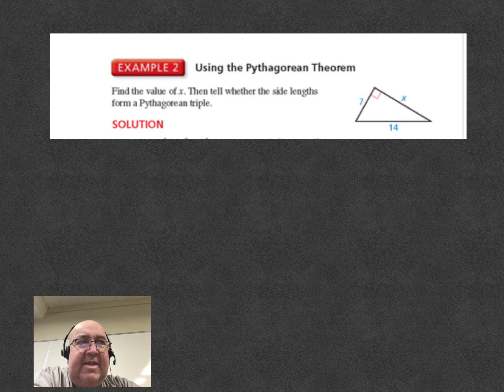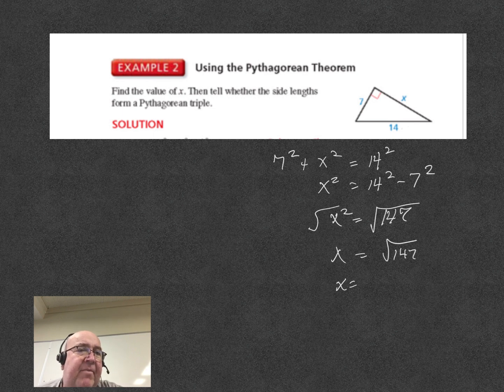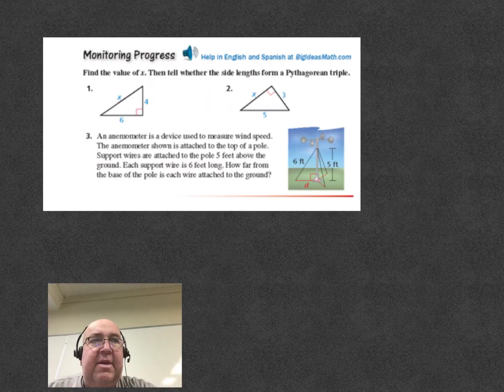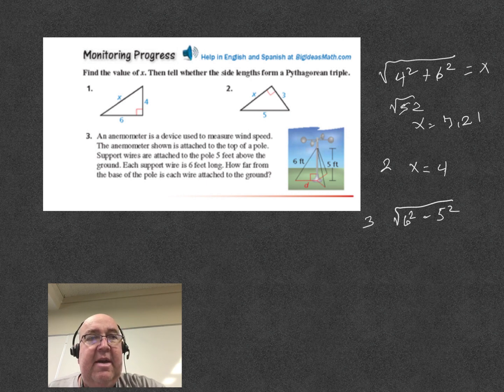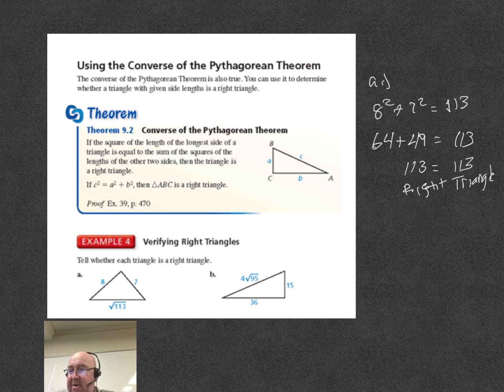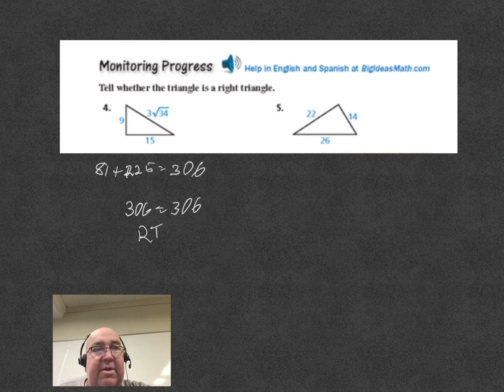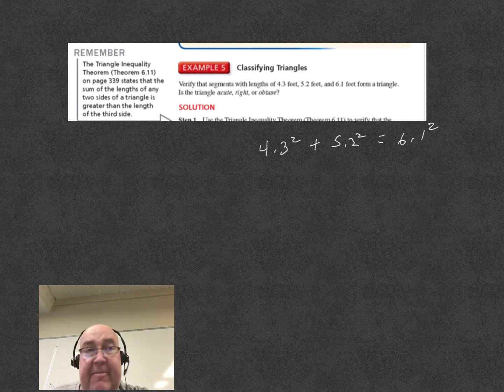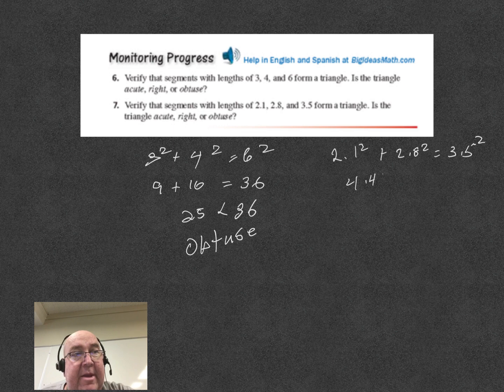Geometry Section 9.1